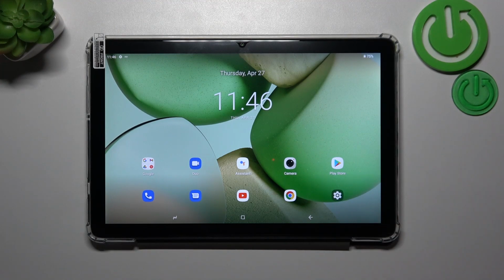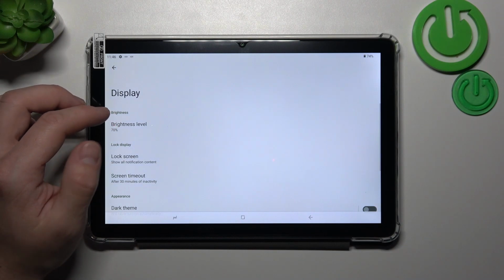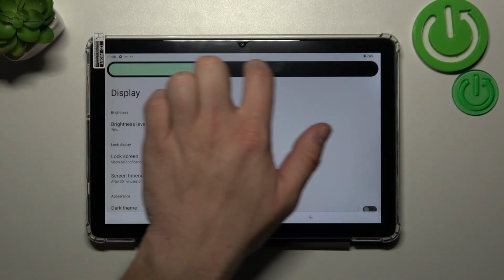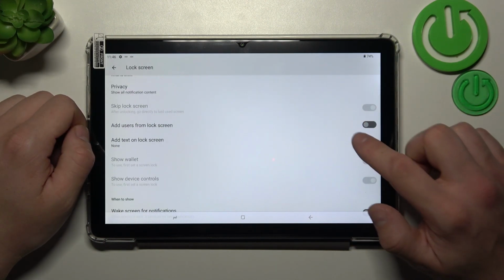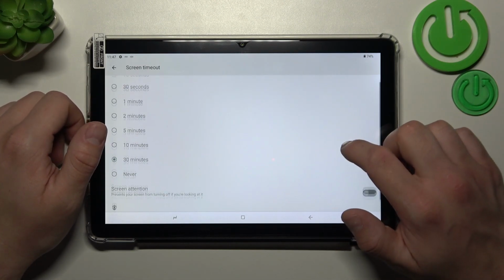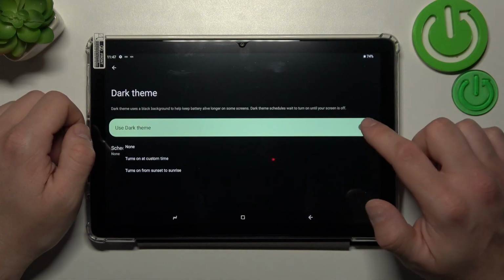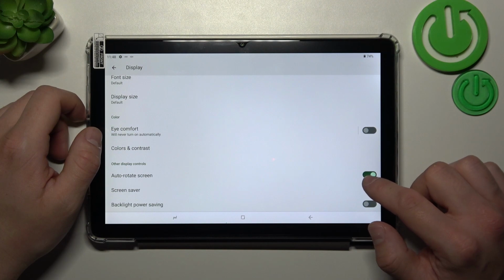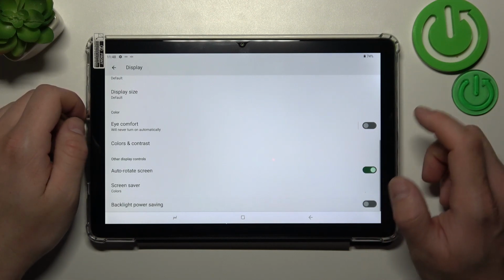How to Find and Manage Display Settings on DOOGEE T10? - Find Display Settings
We will show you today how to locate and manage your display settings in the DOOGEE T10! If you are struggling to locate some Home Screen Options such as Sleep Time, Brightness, Font Size, or even Sleep Time, then this video is just what you need to see. Our goal is to guide you through the process of finding those Settings as well as adjusting them as you wish. So, without further ado, let's get started!

How to Access and Manage Display Settings in DOOGEE T10?
How to Access Display Settings in DOOGEE T10?
How to Manage Display Settings in DOOGEE T10?
How to Find Display Settings in DOOGEE T10?